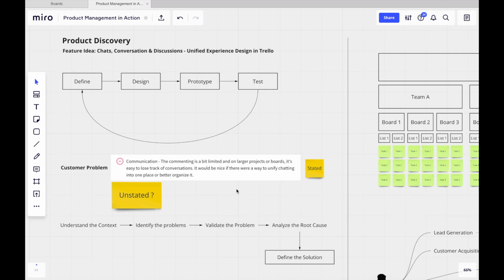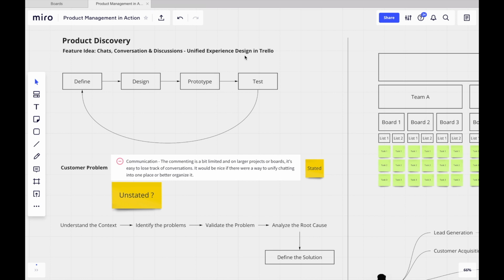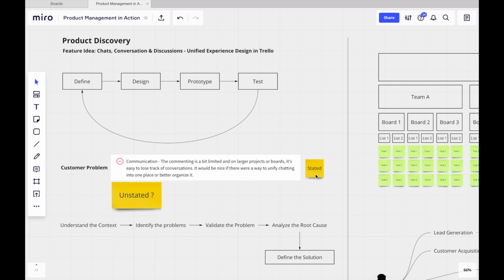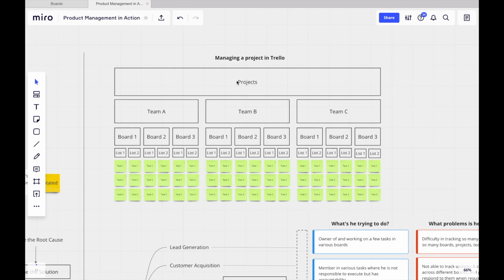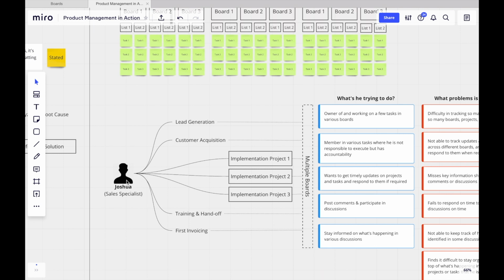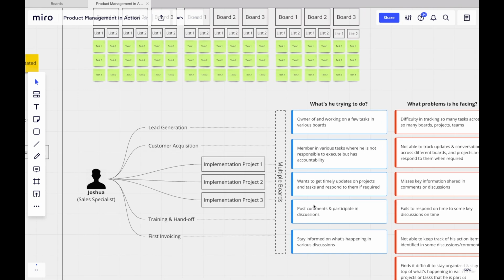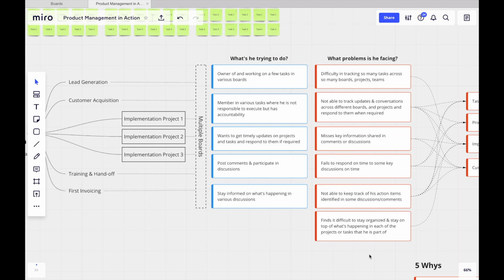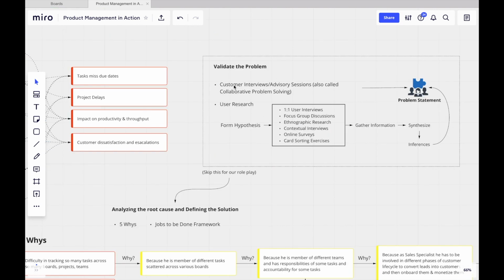CHAPTER 26 : PRODUCT DISCOVERY IN PRODUCT MANAGEMENT / PRODUCT MANAGEMENT FOUNDATION SERIES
* History of Product Management and why the practice came into existence in technology organisations
* Product Management Frameworks like Facebook's 3 questions, Jobs to be Done Framework, Design thinking, Google's design sprint, Hooked Model, etc.
* Product Prioritizations Techniques like Moscow, RICE by Intercom

Deepak Panda
Rationality.In